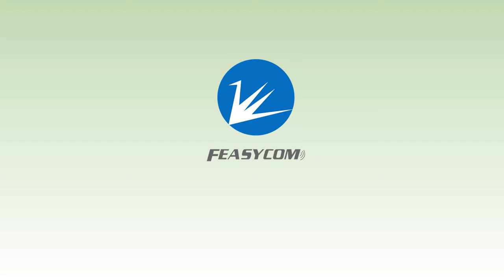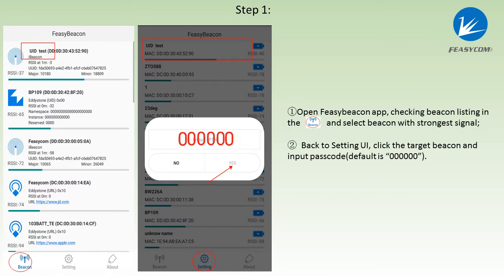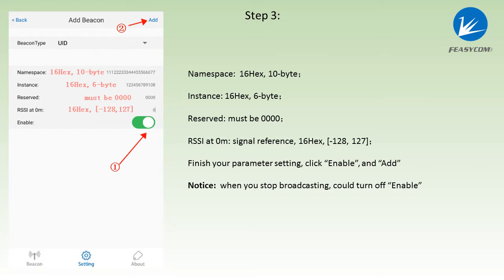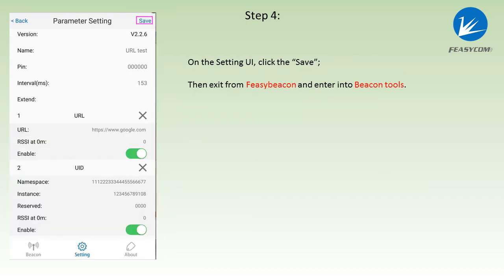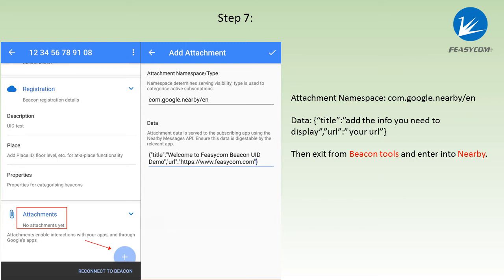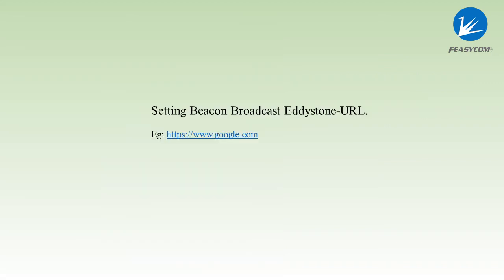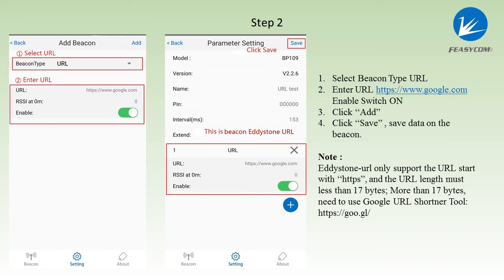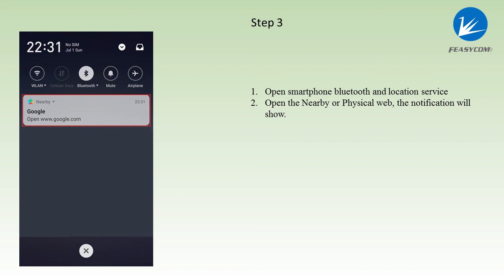Bluetooth beacon Eddystone UID and URL Setting via APP Feasybeacon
Feasycom focus on the researching and developing of IoT (internet of things) products, including Bluetooth Modules, WiFi and LoRa Modules, Bluetooth Beacon, etc. With more than 10-year experiences in the wireless connectivity, which ensure us have the capability for providing low-risk product development, reducing system integration cost and shortening product customization cycle to thousands of diverse customer worldwide.

Feasycom’s engineering and design services include:
SDK
APP Support
PCB Design
Development Board
Firmware Development
Depth Customization
Certification Request
Turn-Key Production Testing & Manufacturing

Our products and services mainly apply to Automotive, Point of Sale, Home Automation, Healthcare and Engineering, Banking, Computing, Vending Business, Location, Lighting and more.

Aiming at “Make Communication Easy and Freely”, Feasycom is dedicated to design and develop high-quality products, efficient services to customers, for today, and all days to come.